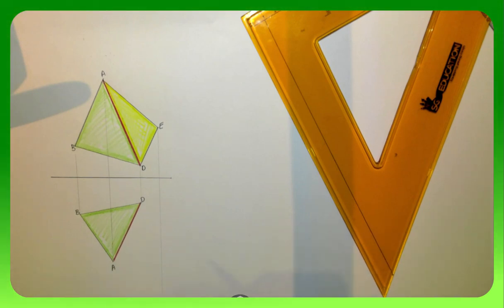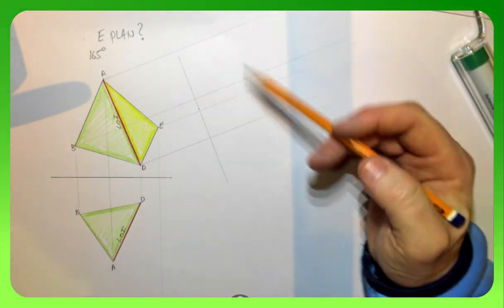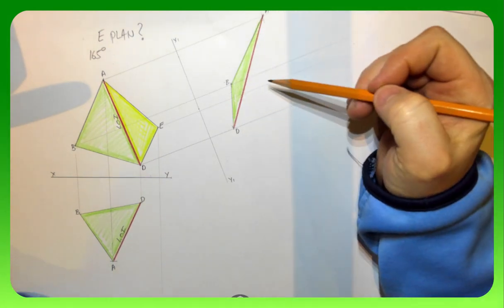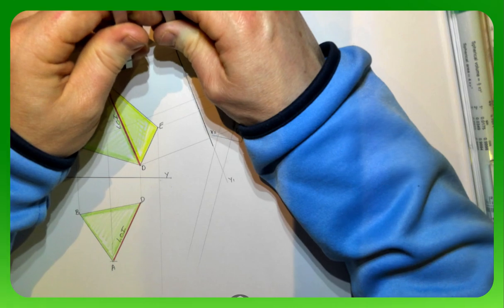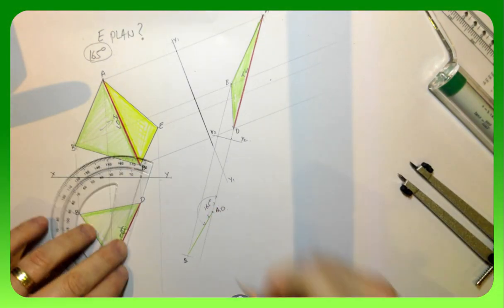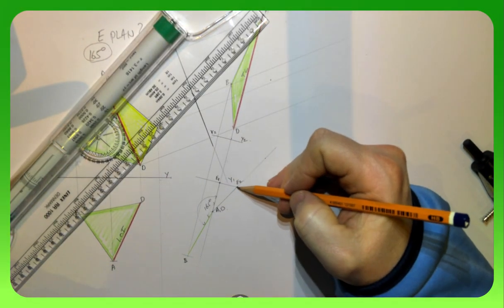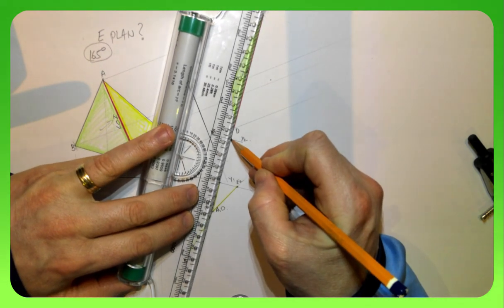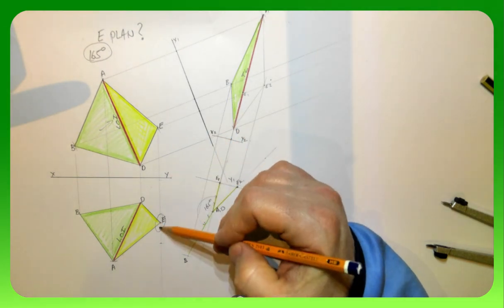coordinate geometry missing point in plan